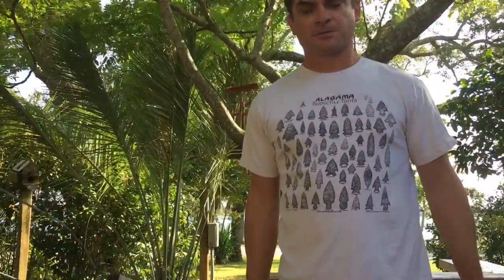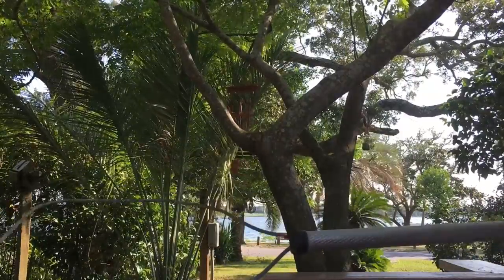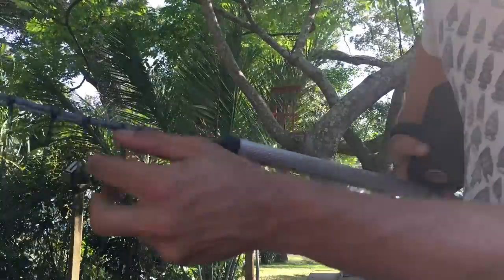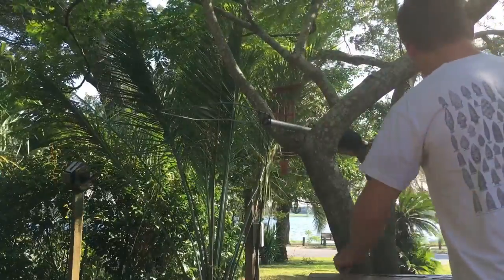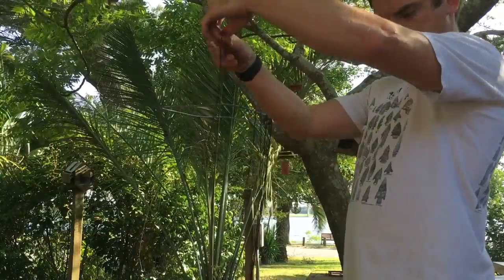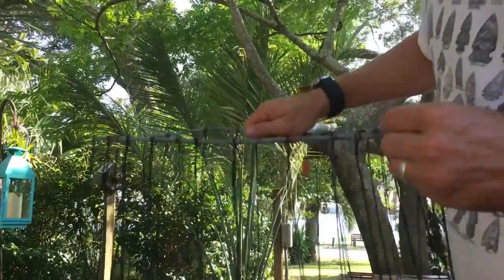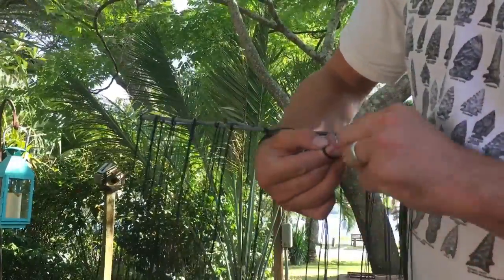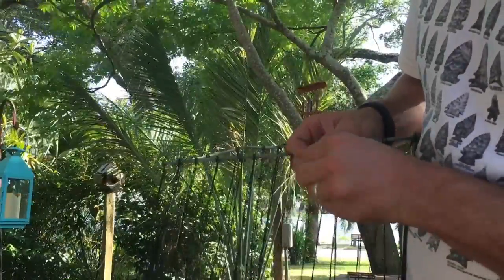Making a Net from Bank line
In this video I make a net from tarred twine